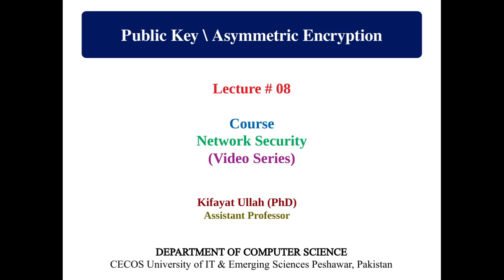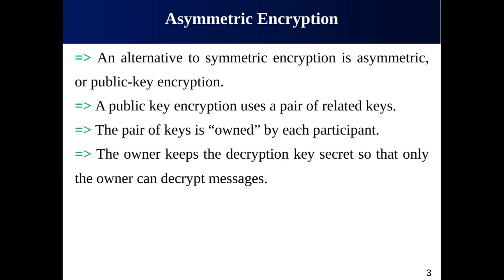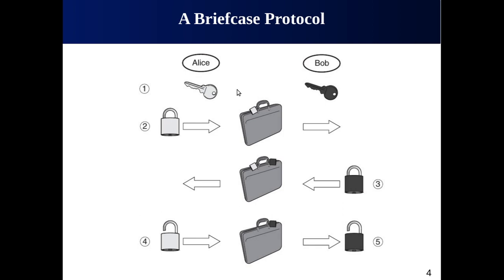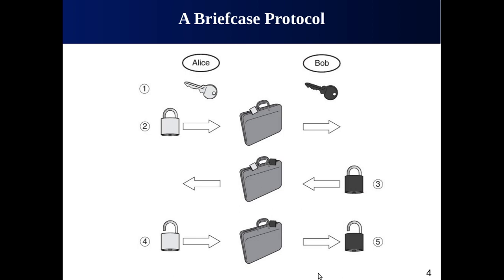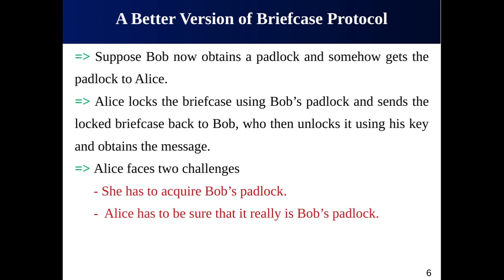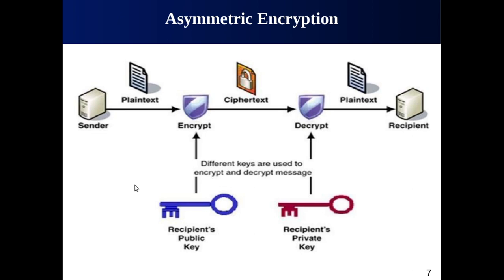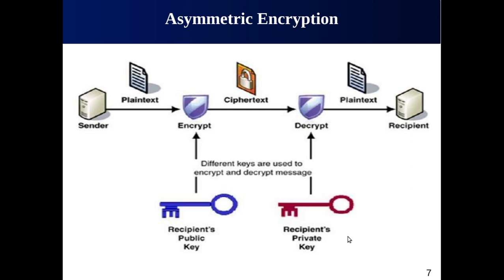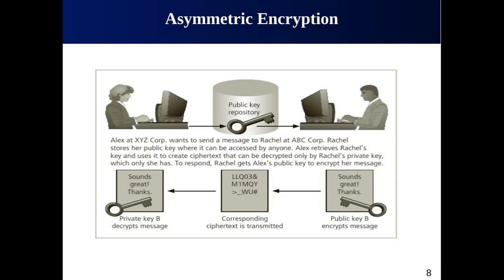Public Key \ Asymmetric Encryption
Lecture # 08
➔ Asymmetric encryption
➔ Briefcase protocol